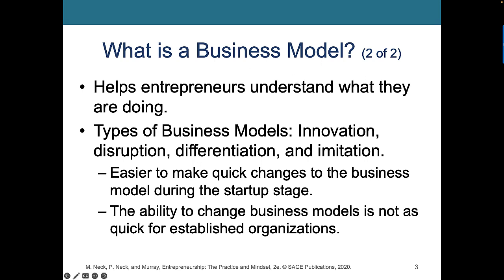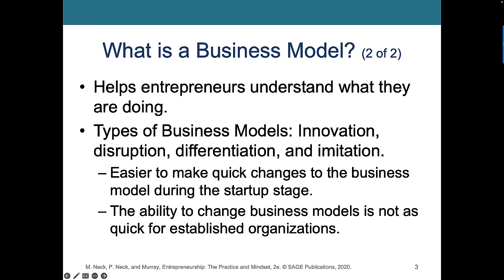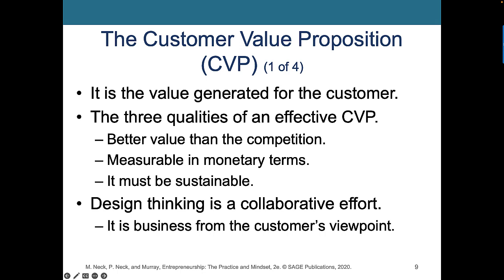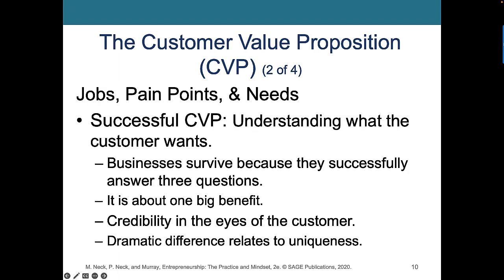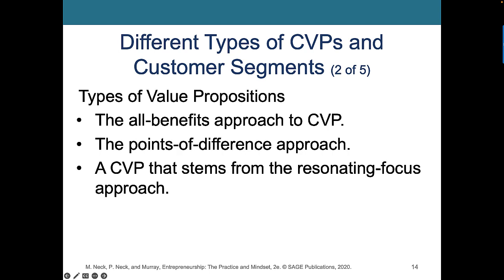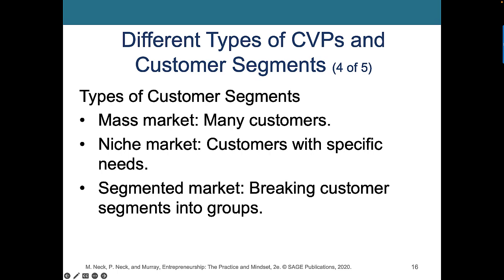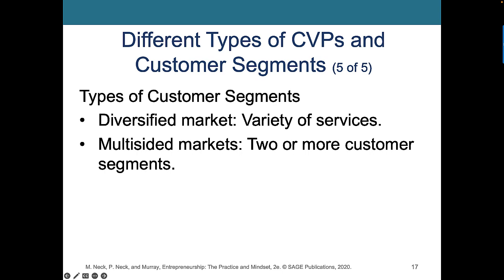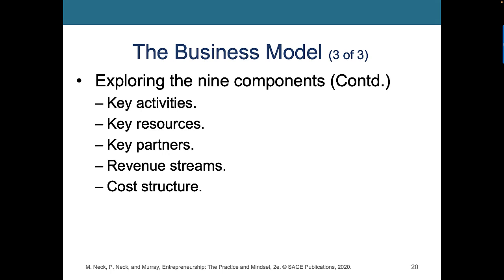Building Business Models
Chapter 5: Building Business Models lecture from the
Entrepreneurship: The Practice and Mindset Second Edition
by Heidi M. Neck, Christopher P. Neck, and Emma L. Murray

This chapter focuses on exploring and building business models

Learning Objectives
5.1 Define the business model.
5.2 Identify the four parts of a business model.
5.3 Explain the importance of the Customer Value Proposition.
5.4 Describe the different types of Customer Value Propositions and learn how to identify customer segments.
5.5 Identify the nine components of the Business Model Canvas.
5.6 Explore Lean Canvas as an alternative to the Business Model Canvas.

Instructor: Jay Fulgencio, Ph.D.